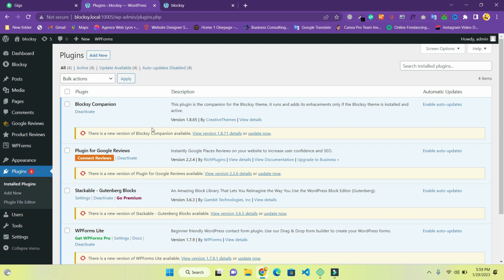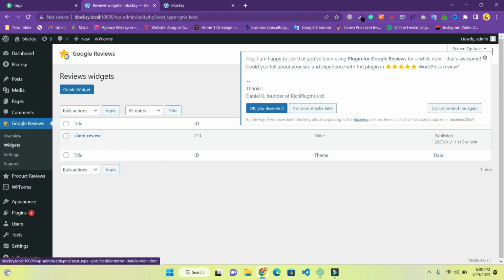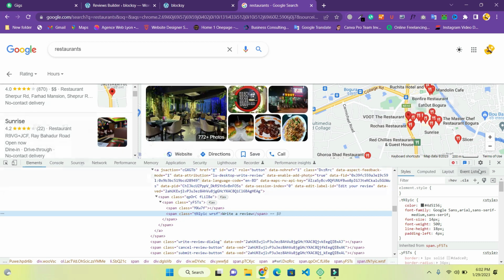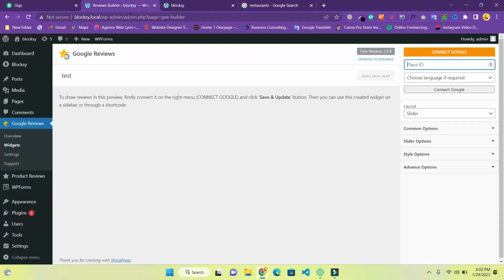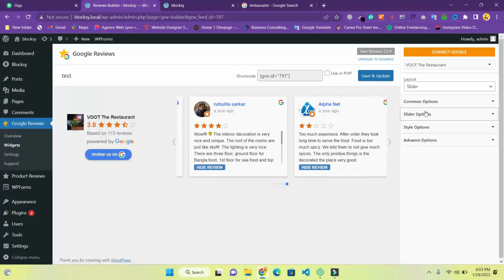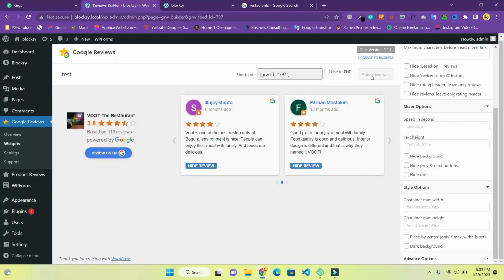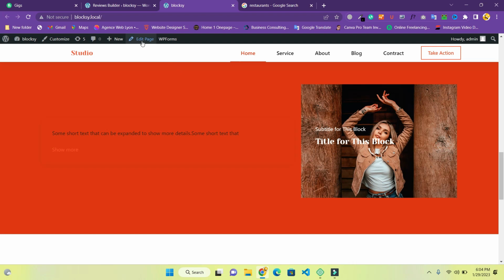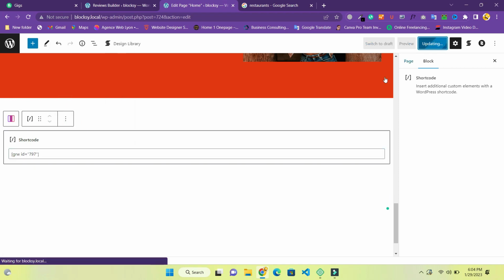how to add google review slider in gutenbeg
how to add a google review slider in Gutenberg follow these steps:

Install and activate the "Google Places Reviews" plugin.
Obtain a Google API key.
Enter the API key in plugin settings.
Use the "Google Places Reviews" block in the Gutenberg editor to display the review slider.
Here's the description for a YouTube video on the topic:

"In this video, we'll show you how to add a Google review slider to your WordPress website using the Gutenberg editor. With the help of the "Google Places Reviews" plugin, you'll be able to showcase your Google business reviews on your website in a sleek and attractive slider. We'll walk you through the process of obtaining a Google API key and configuring the plugin, as well as how to use the "Google Places Reviews" block in Gutenberg to display the review slider. So, if you want to boost your online credibility and attract more customers to your business, watch this video now!"
If you need any service please knock on me on Fiverr